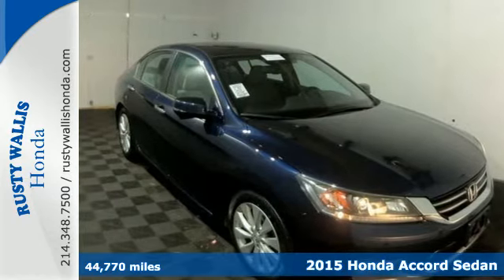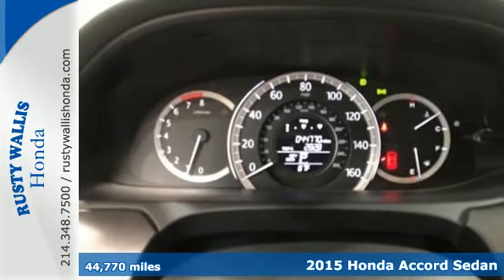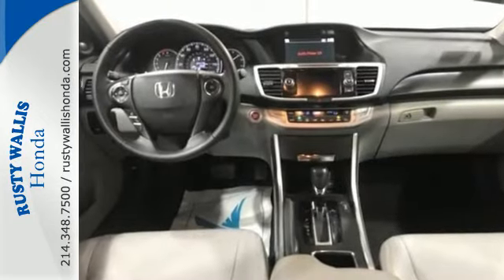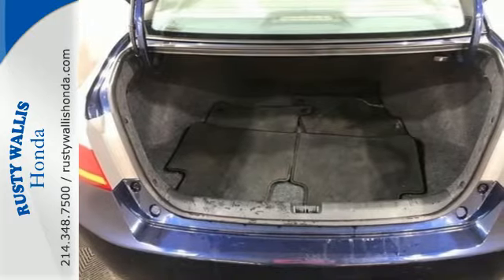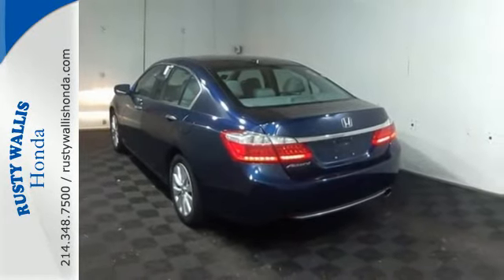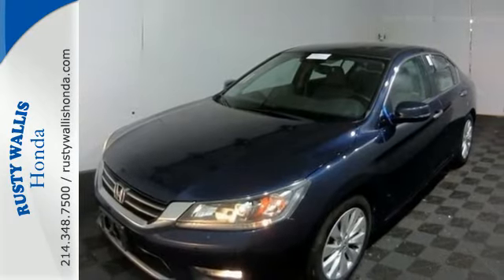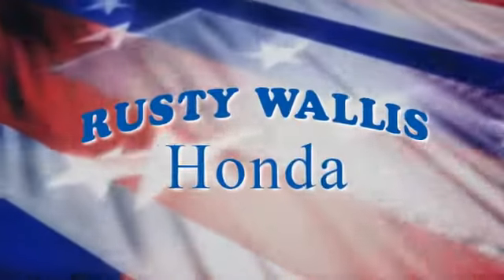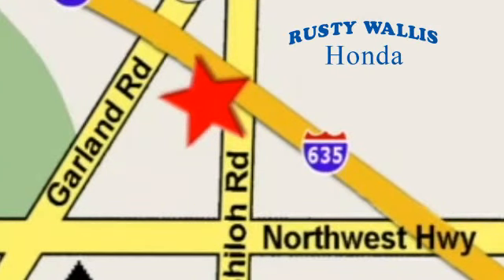2015 Honda Accord Sedan Dallas TX Fort Worth, TX C8644 - SOLD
Year: 2015
Make: Honda
Model: Accord Sedan
Trim: EX-L
Engine: 4 Cyl - 2.4 L
Transmission: Variable
Color: Blue
Mileage: 44770
Stock #: C8644
VIN: 1HGCR2F82FA189380

Address:
12277 Shiloh Road